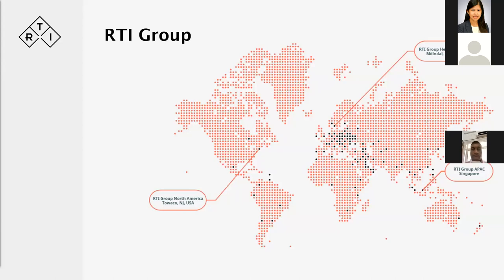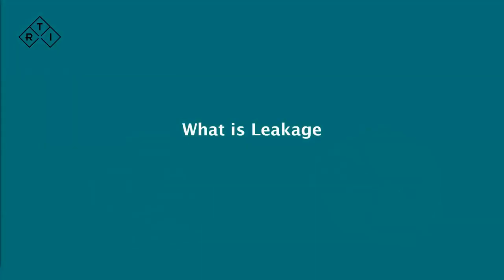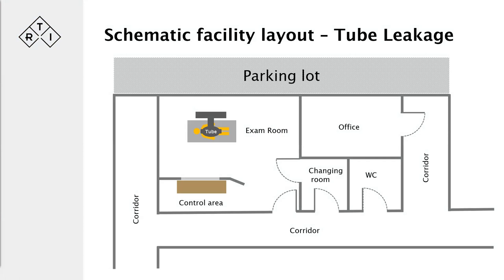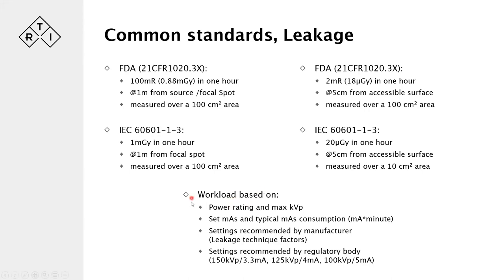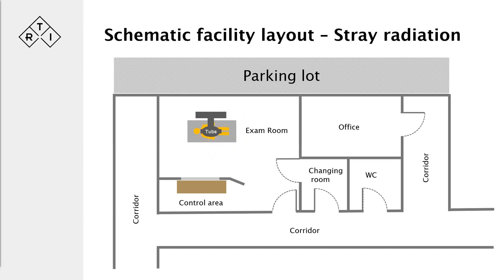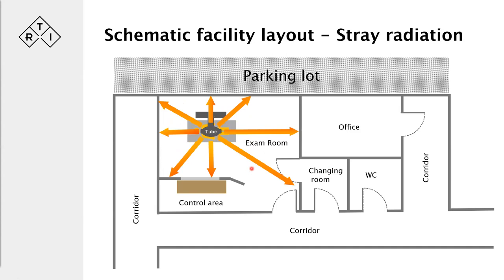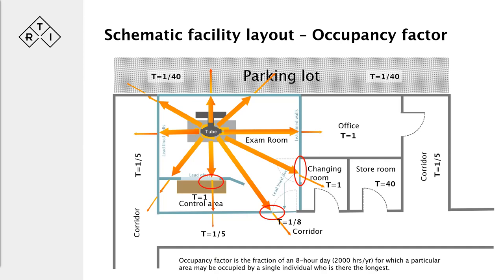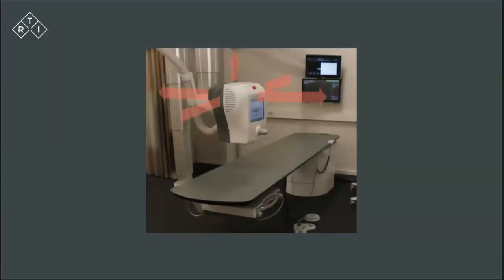AFOMP - RTI Group Scatter and Leakage Webinar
AFOMP – RTI Group Scatter Probe Webinar
Held on 31 August 2021 at 2 PM Singapore Time.